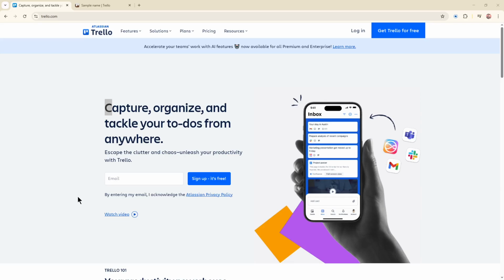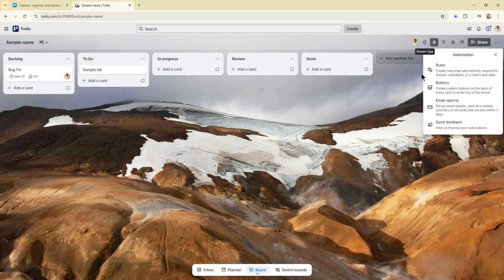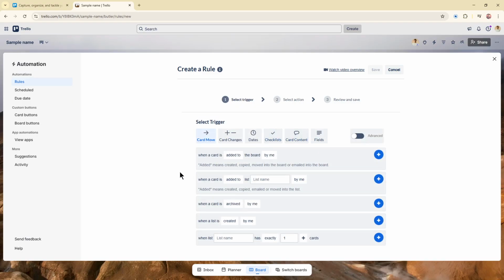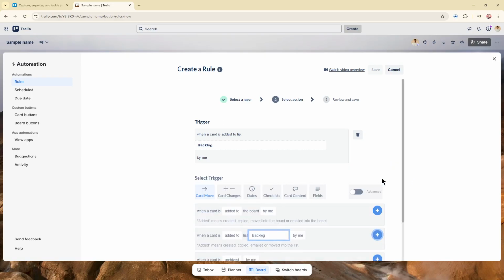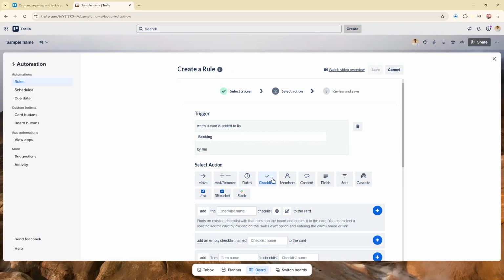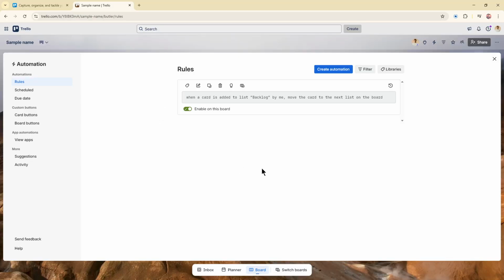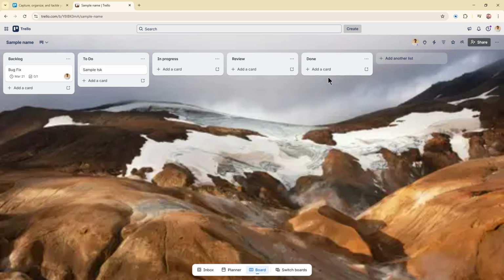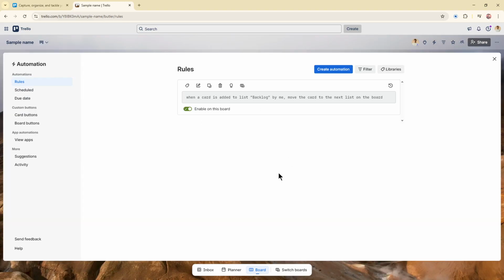Trello: How to Create Board Rule Automations (2026 Updated Guide)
Want to save time managing tasks in Trello? In this tutorial, you’ll learn how to create board rule automations so actions like labeling or assigning cards happen automatically.

This video walks you through setting up a rule at the board level, choosing a trigger, adding an action, and testing everything to make sure it works.

✅ How to create a board rule automation in Trello
✅ How to add a trigger like card moved to list
✅ How to customize automation triggers and actions
✅ How to automatically add labels or assign members
✅ How to test, edit, disable, and delete Trello rules

What kind of Trello automation would save you the most time on your board?

how to create Trello board rule automations, Trello automation rules tutorial, how to automate cards in Trello, Trello card moved to list automation, set up Trello rules for labels, assign members automatically in Trello, Trello board automation for task workflows, how to test Trello automations, edit or disable Trello rules, Trello tutorial for beginners 2026, project management automation in Trello